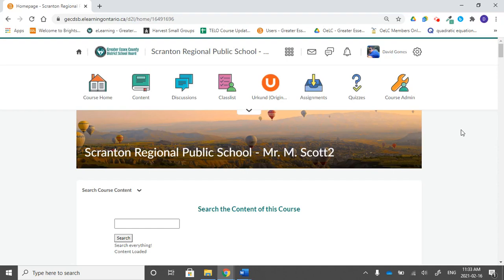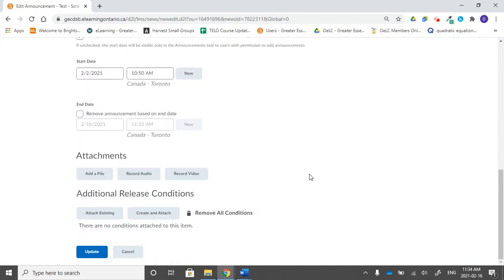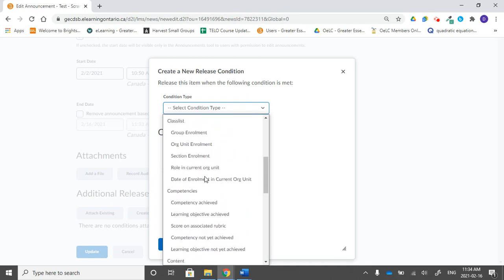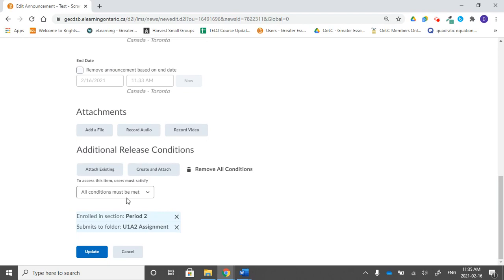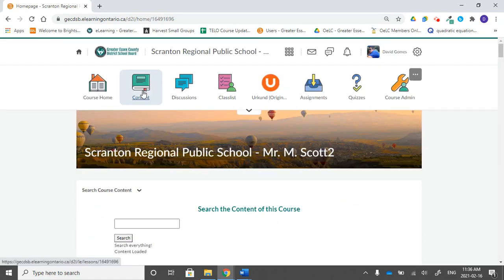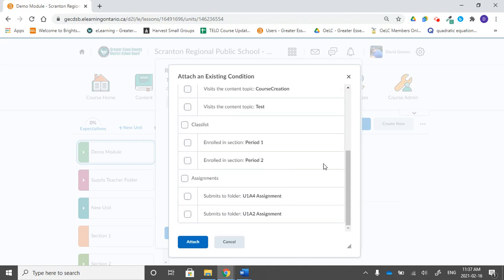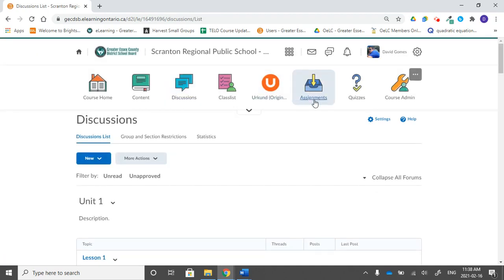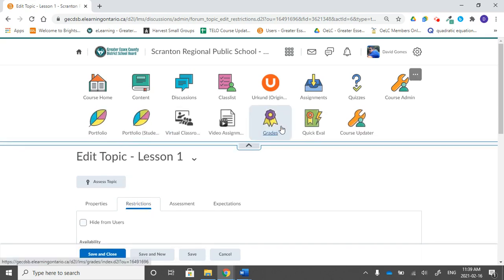Tech Tip Tuesday #7 - Using Release Conditions in Brightspace to Personalize the Student Experience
In this week's Tech Tip, we will cover how you can create and use Release Conditions in Announcements, Discussions, Assignments and Quizzes to personalize the experience of students in your course.  This is a great tool for pacing, and will ensure students have to follow the correct instructions to access specific aspects of your course